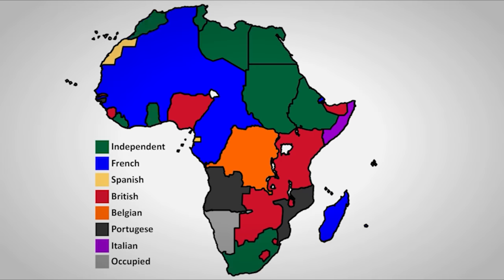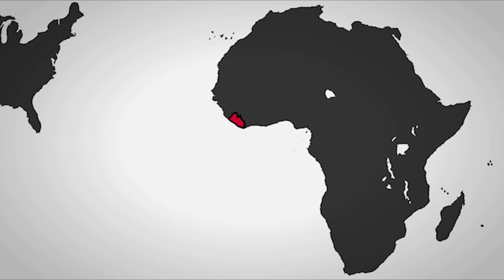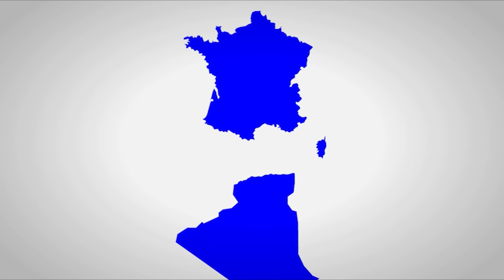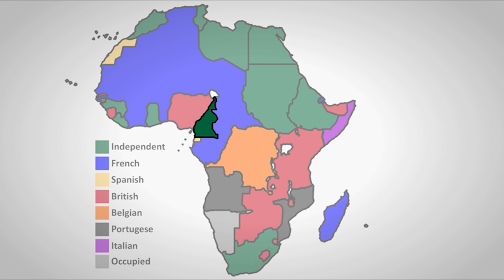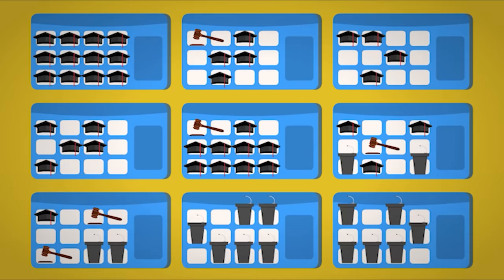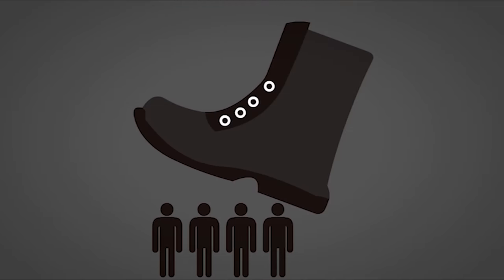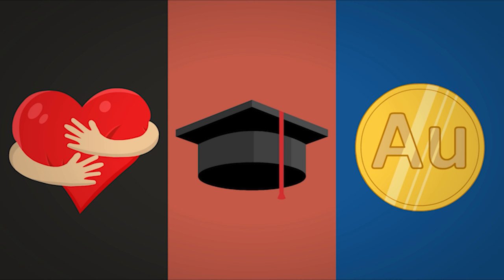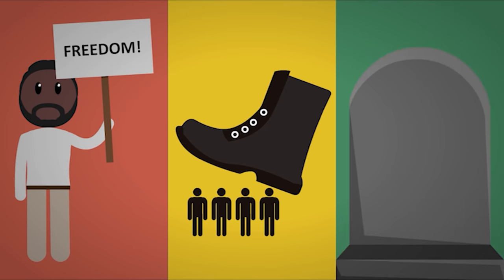African Decolonisation Explained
SOURCES:

State of Africa - A History of the Continent Since Independence - 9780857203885